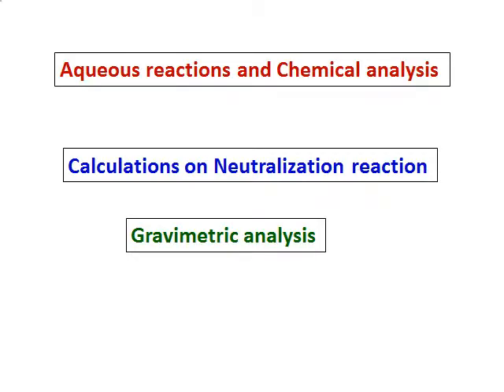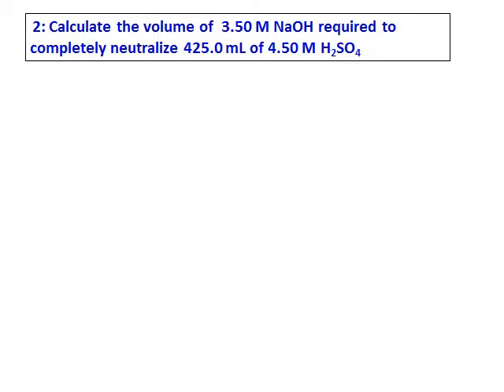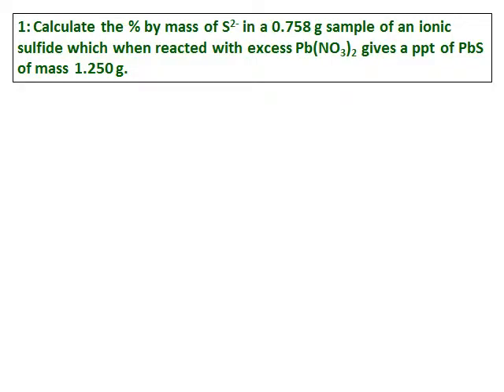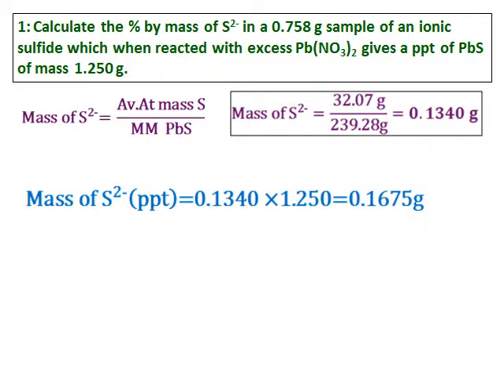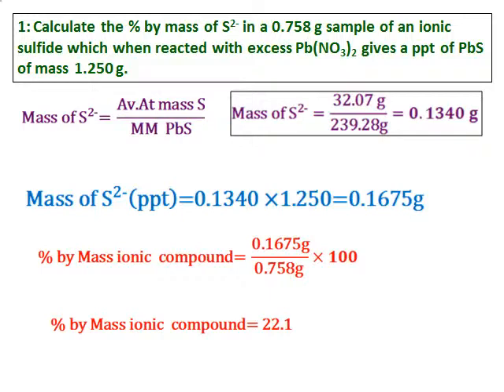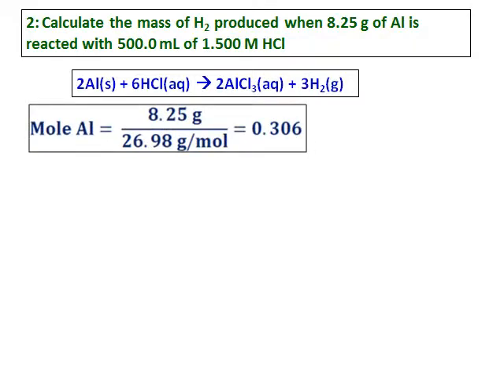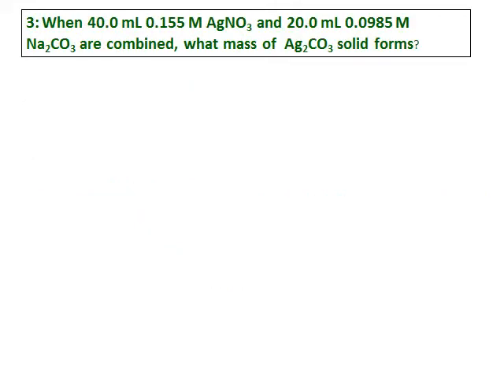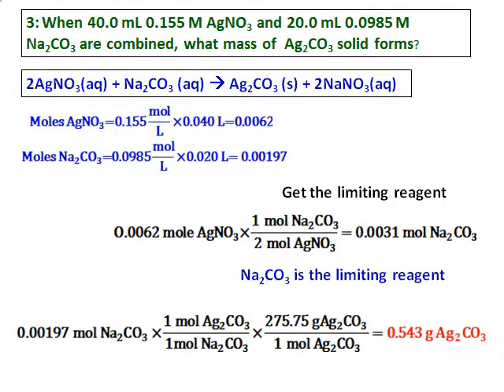7 Aq reactions Neutralization and gravimetric analysis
Calculations on acid base reactions and some on gravimetric analysis